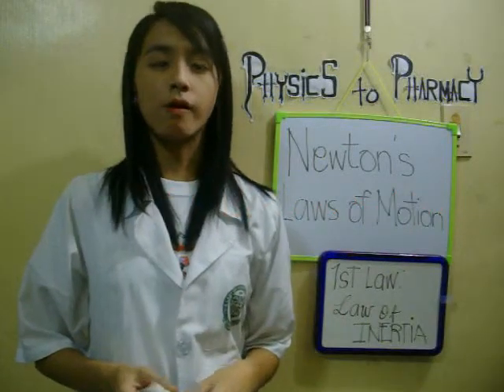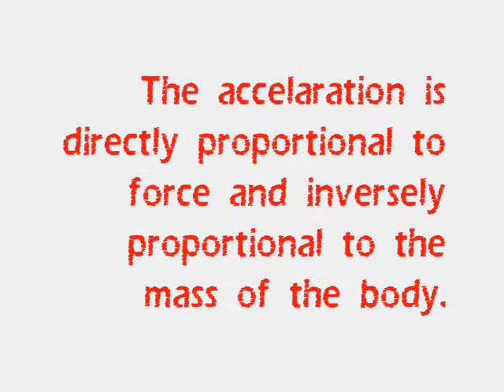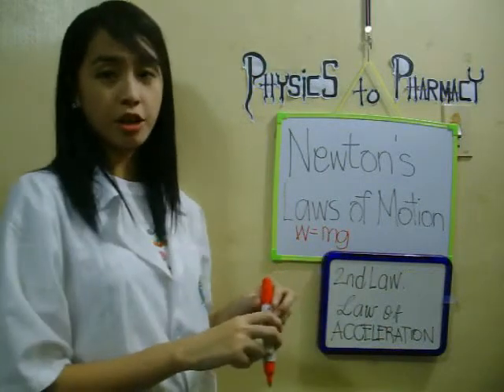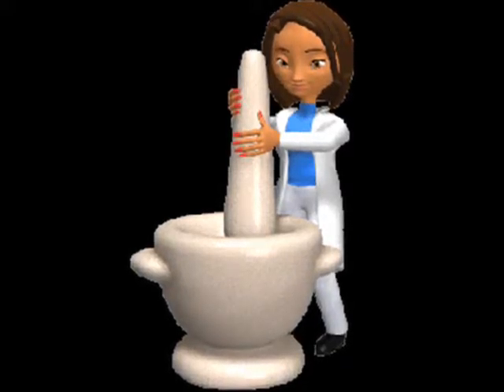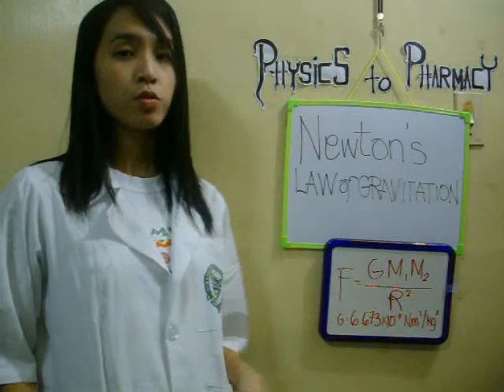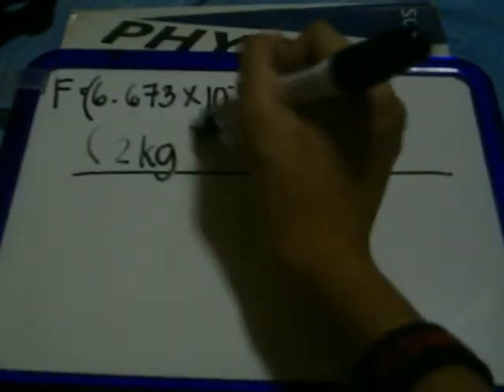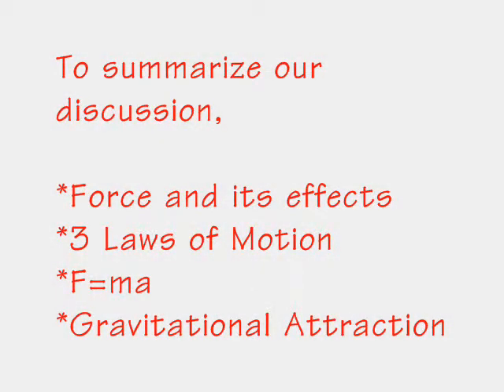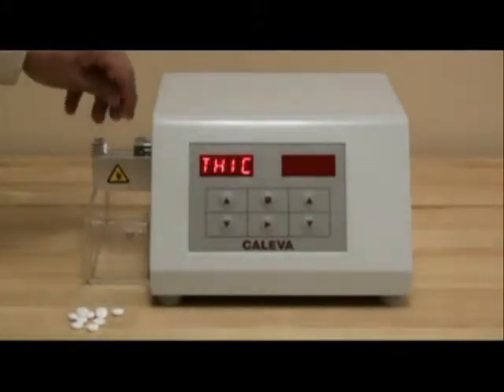SPEEDinar: LAWS OF MOTION